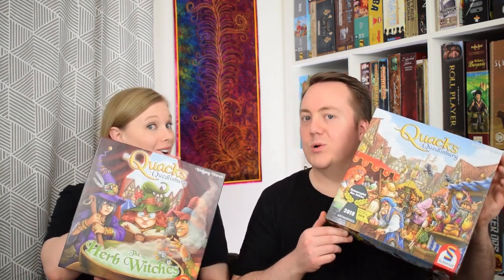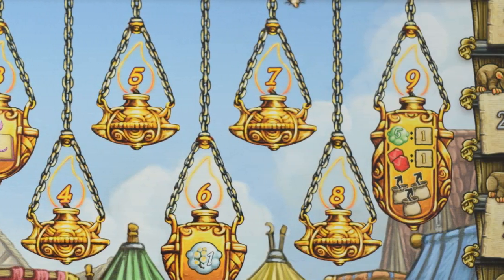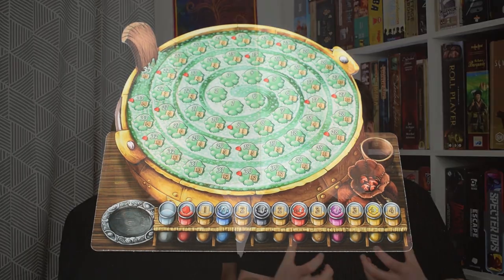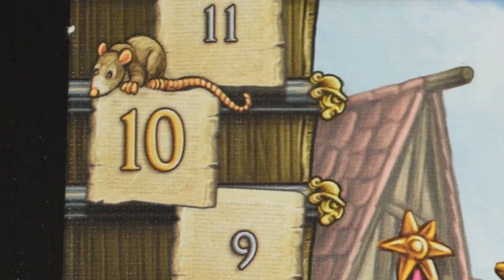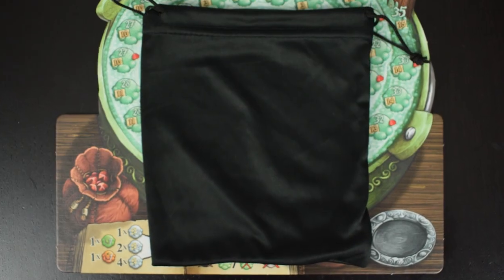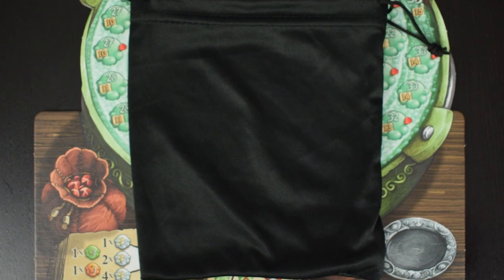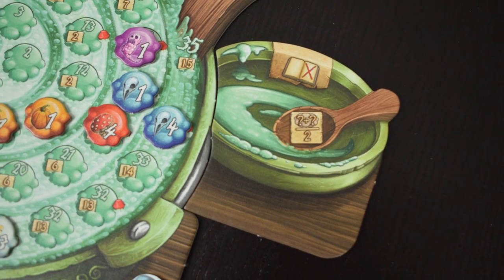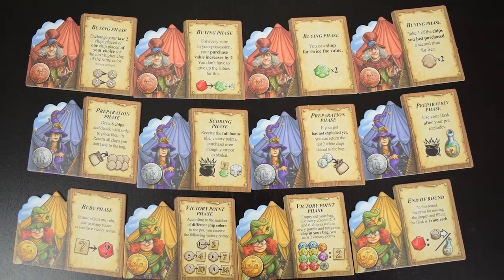The Quacks of Quedlinburg and The Herb Witches Expansion Review - Behind the Box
Who wants to make potions with any old ingredient they find just laying around?  I know I do!